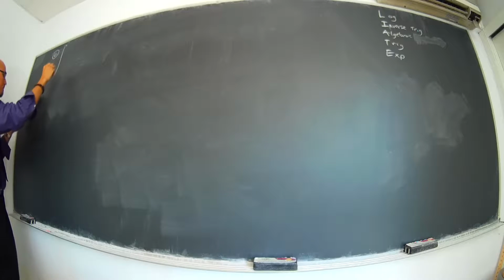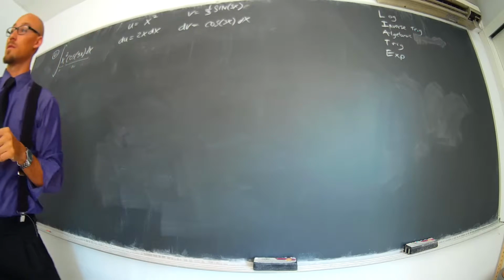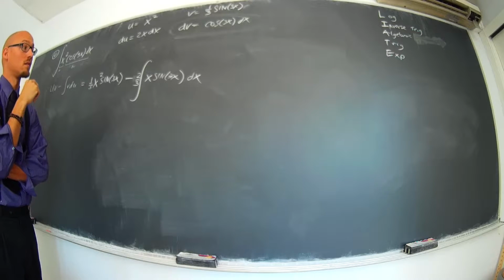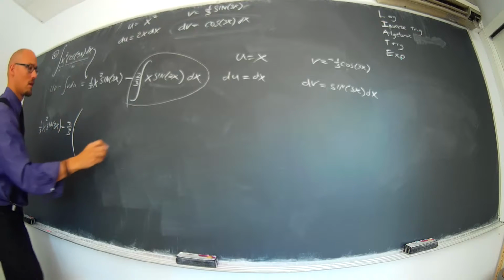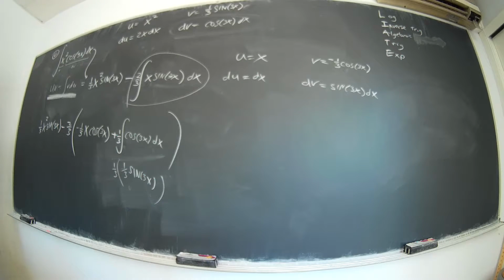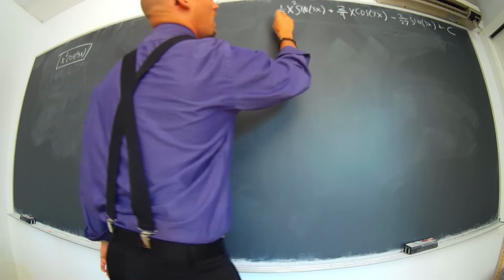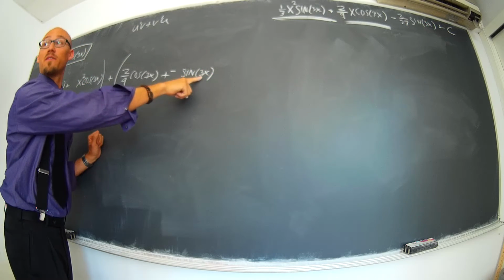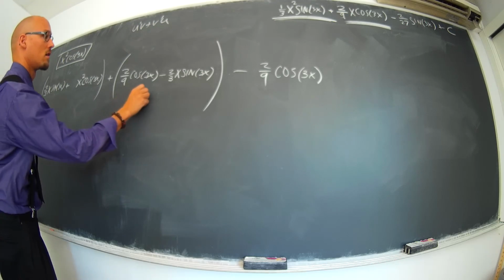Calculus - Double Integration By Parts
Sometimes you need to IBP twice or more in order to simplify the integral enough to actually evaluate it. There is a shortcut. This is not it. We end by taking the derivative of our answer and arriving back at the original integrand. Boom.